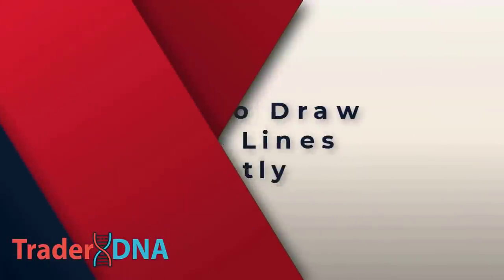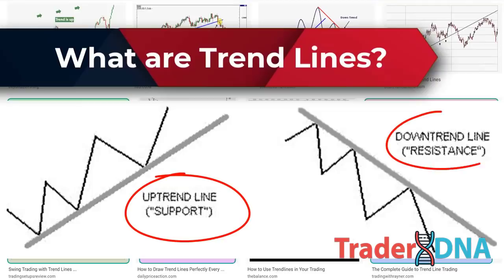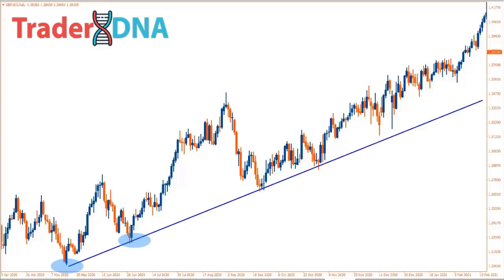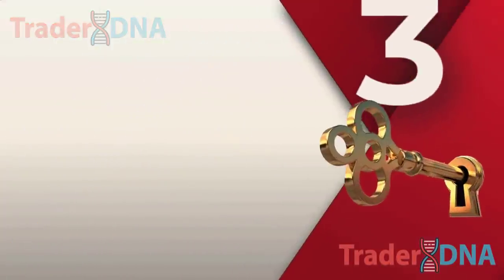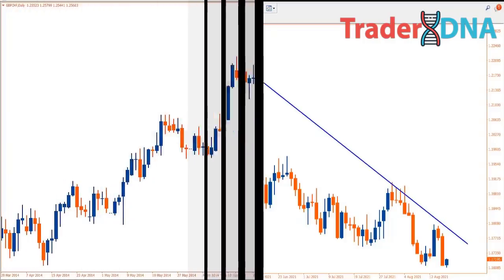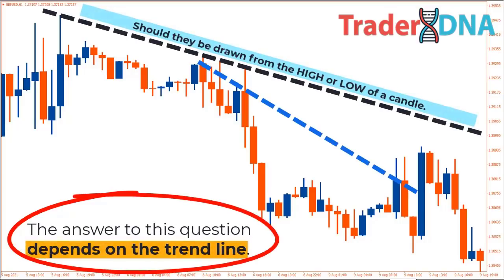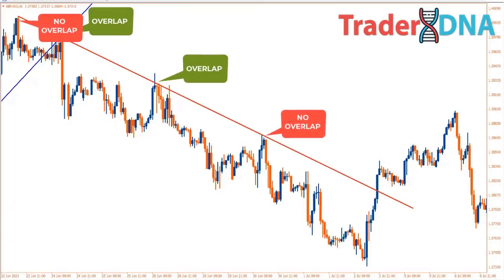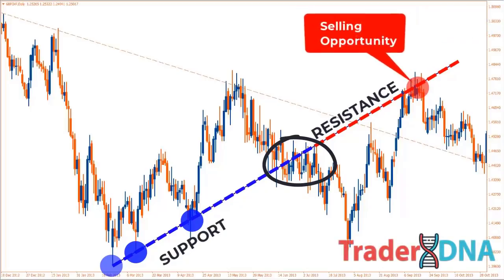🔴 How to Trade "TREND LINES" Perfectly Every Time (ADVANCED Price Action Trading Strategy)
How to Draw Trend Lines Perfectly Every Time.

Trend lines are a key part of delving into technical analysis and trading off of charts. When used correctly, they're a helpful, clear, and relatively simple tool for traders.

In this Video, we will discuss what trend lines are, as well as how to draw them. I’m also going to share a secret way that I like to use trend lines to spot potential tops and bottoms in a market.